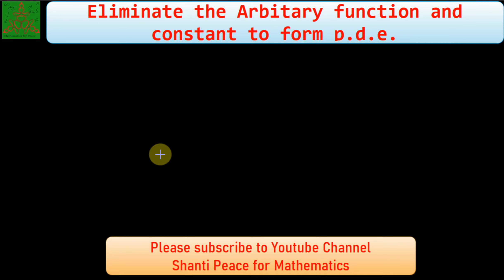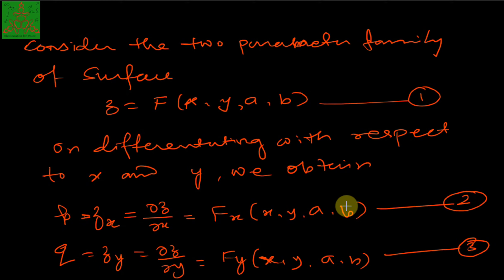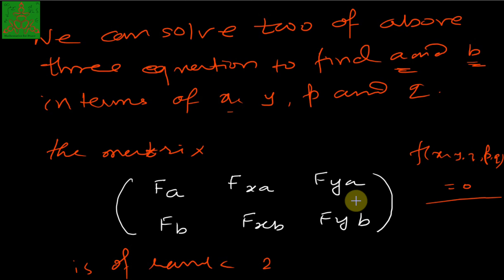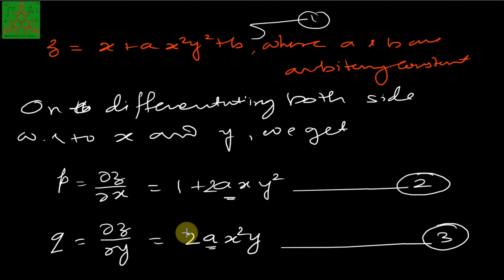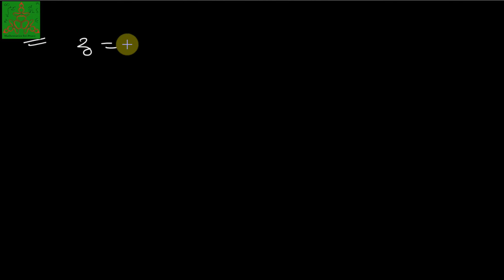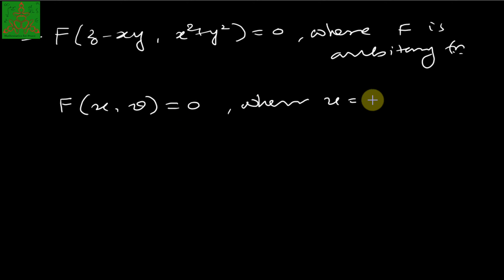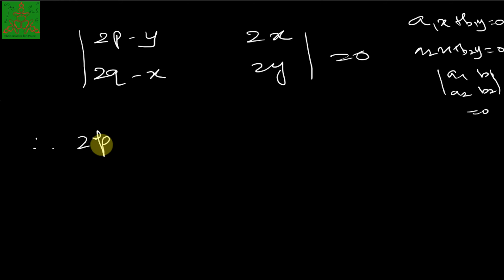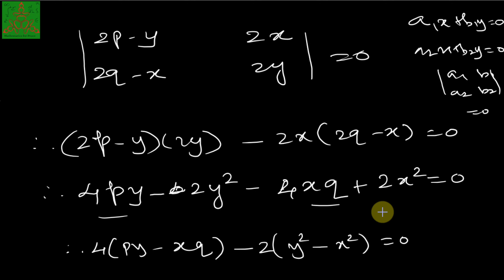Elimination of parameter and arbitrary function to form p.d.e. | Partial Differential equation | MSc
In this lecture, we have discussed examples to obtain p.d.e. by eliminating arbitrary function and parameter in family of surface.